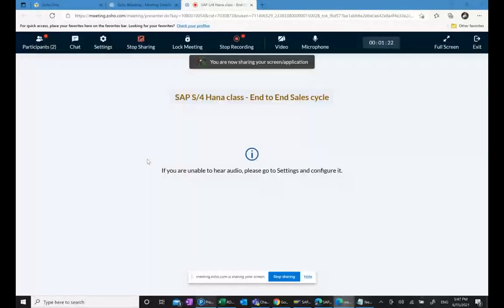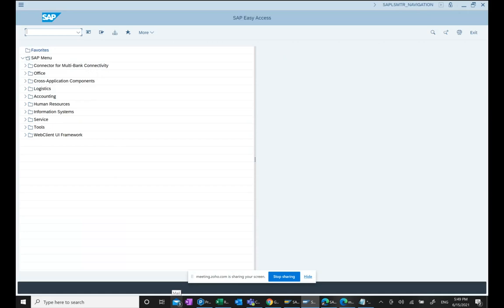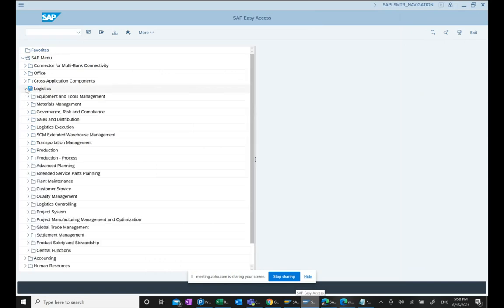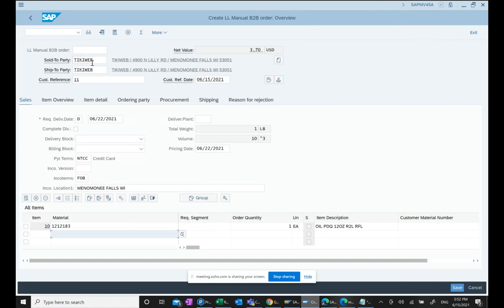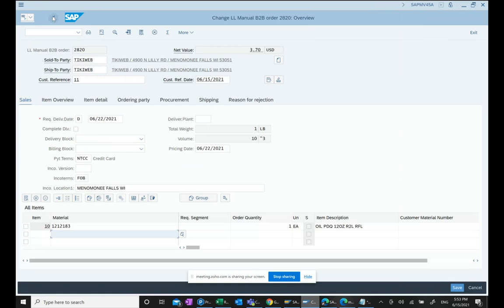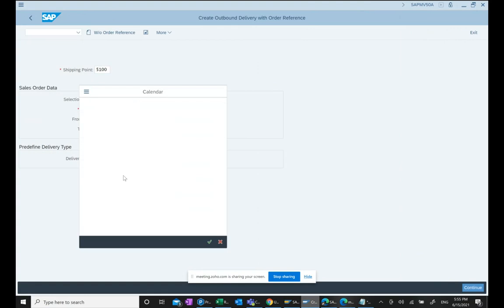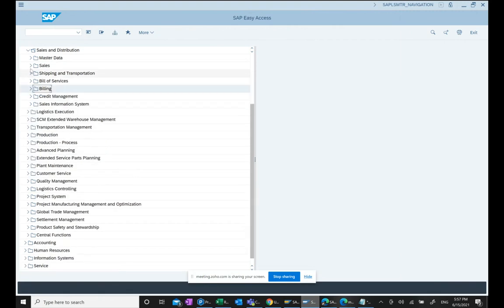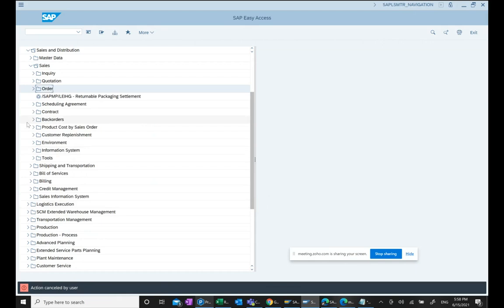SAP S/4 Hana - Sales cycle | Sales Cycle in SAP S/4 Hana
SAP Sales Cycles in SAP S4 Hana.

Dilip Sadh

"Excellent & Affordable” Training from SAP Consultant with
1) International SAP implementation experience since 1998
2) 5000 students Taught in SAP and growing
3) Corporate and Individual SAP Trainings provided